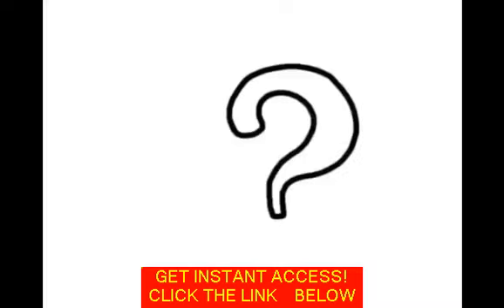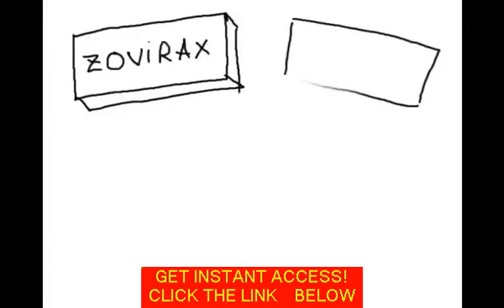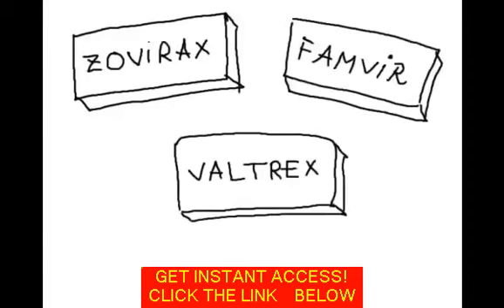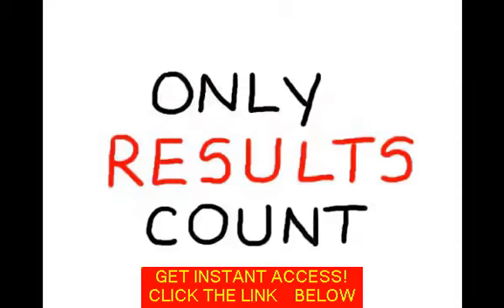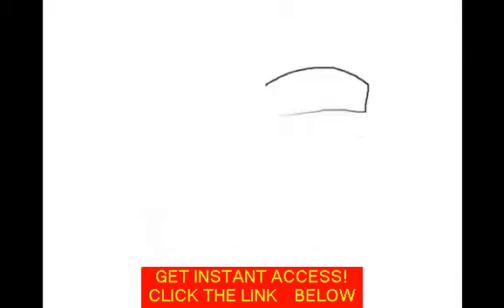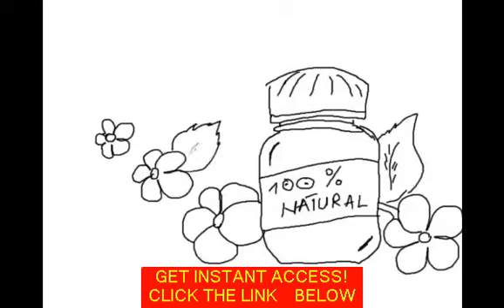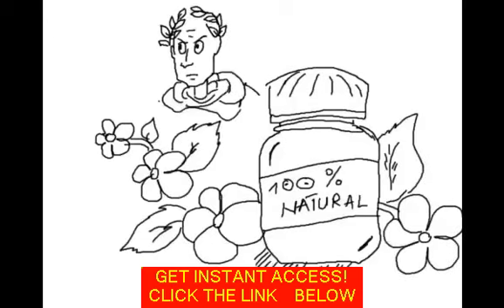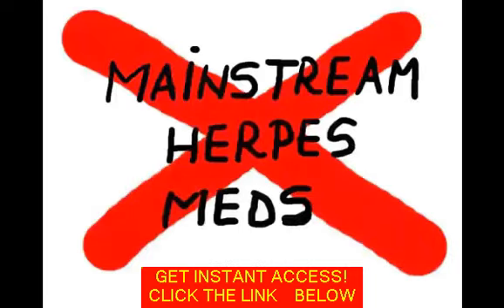Cold Sore Treatments Hope on the Horizon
how to get into penny stock trading
penny shares to invest in
penny share companies
best penny stock picks
trading in penny stocks
trade penny stock
penny share prices
how to get started trading penny stocks
penny stock egghead picks
make money trading penny stocks
penny stock picks for today
best site for penny stock trading
how to penny stock trade
about penny stocks
penny stock traders
penny stock how to
penny stock picks today
start trading penny stocks
the best penny stocks
how to stock trading
penny stock alert
penny stocks trading
the best penny stock
penny stocks reviews
penny share guide
how do i trade penny stocks
penny stocks how to
where to find penny stocks
penny stock shares
penny stock trading sites
penny stock trader
how do you trade penny stocks
penny trader stocks
where can i find penny stocks
best site for trading penny stocks
penny investment shares
best internet trading site
best penny stocks website
how to pick penny stock
the penny stock egghead review
penny stock company
the best penny stocks to invest in
penny stock reviews
how can i buy penny stocks
all about penny stocks
how to sign up for penny stocks
how to make money trading penny stocks
penny stocks com review
great penny stock picks
hot penny stock picks
penny stock markets
best penny stock trading site
how to pick a penny stock
penny stocks now
how to get started trading stocks
how to trade in penny stocks
how do you find penny stocks
small penny stocks
penny stocks best
best penny stocks now
how can i trade in share market
where do penny stocks trade
stock penny picks
penny stock site
one penny stocks
hot penny picks
penny stocks market
penny stock investor
penny shares prices
small stock trading
pick penny stocks
how to trade penny stock
where are penny stocks traded
what are the best penny stocks
penny stocks alert
trading of stocks
penny stock pick
trading penny stocks
penny stocks pick
penny trade
penny stocks investments
best penny stocks right now
day trading penny stock
best stocks for trading
sign up for penny stocks
penny stock investors
penny stock egghead reviews
the best stocks for a penny
learn penny stock trading
day trading penny stocks
get started trading stocks
trade penny stocks
best penny stocks to invest in
1 penny shares
penny stocks companies
where to trade penny stocks
stocks and trading
about stock trading
how to get started in stock trading
how to penny stock
how to work penny stocks
what are the best penny stocks to invest in
how do i find penny stocks
how to start penny stock trading
market trading system
how to invest in penny stock
recommended penny stocks
penny stocks website